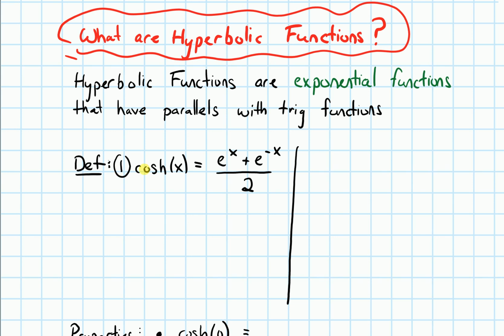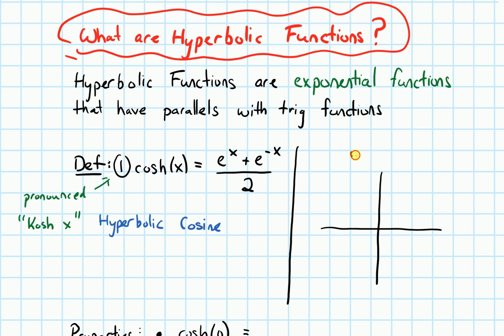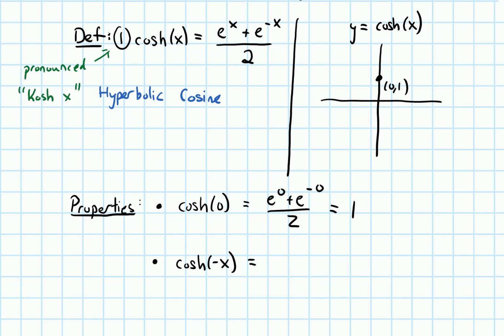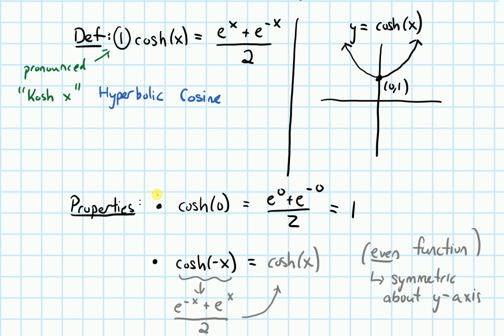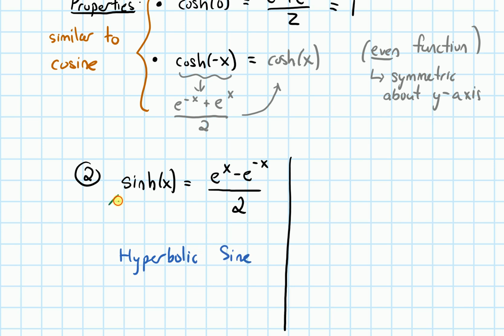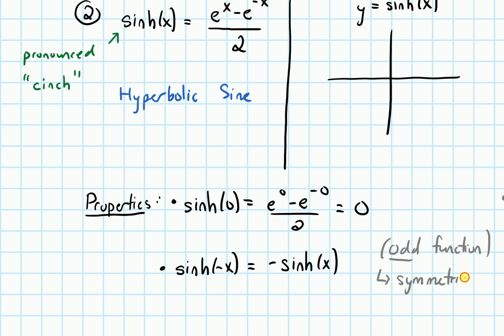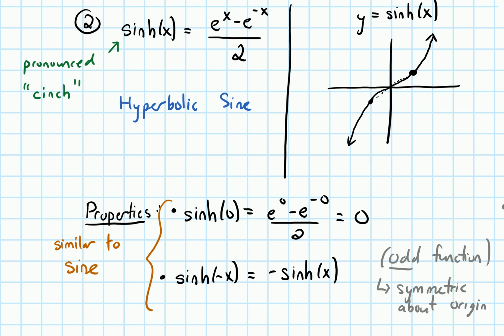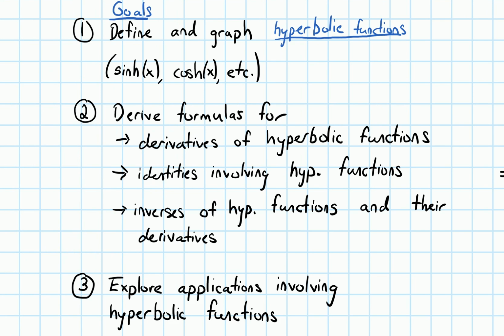7.3 Hyperbolic Functions--What Are They? (Video 2)